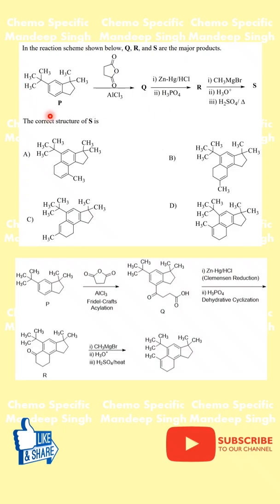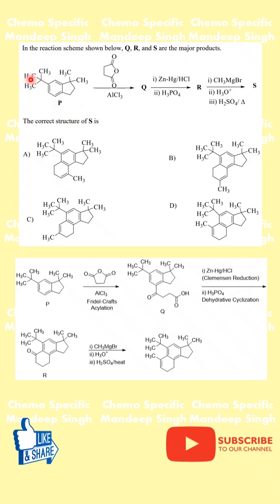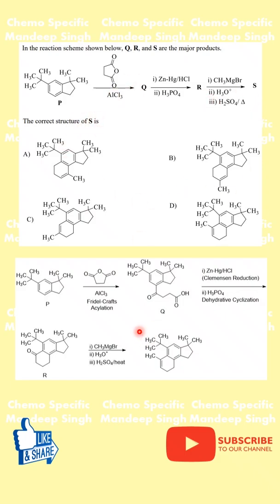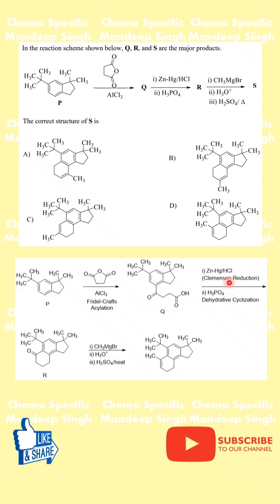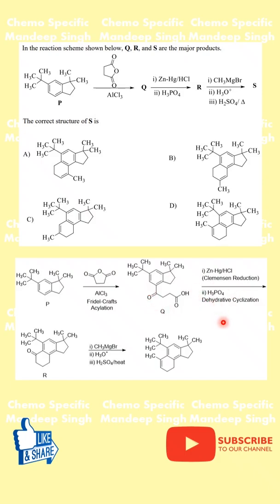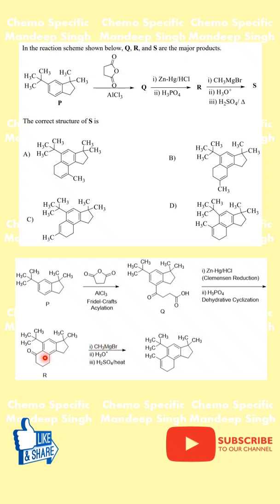Multiple Step Challenge Solutions!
The Friedel-Crafts acylation reaction adds an acyl group to an aromatic ring, creating a ketone. This ketone is then reduced using a process called Clemmensen reduction, which turns the carbonyl group into a methylene (-CH2-) group. After this, the compound undergoes a cyclization reaction, forming a cyclic ketone structure.
Next, this cyclic ketone compound is treated with a Grignard reagent. This step adds a nucleophile to one of the carbonyl groups in the structure, resulting in a tertiary alcohol. Finally, a dehydration step removes a water molecule, producing the desired alkene product.

Here is the link to join the telegram group. Send in your questions